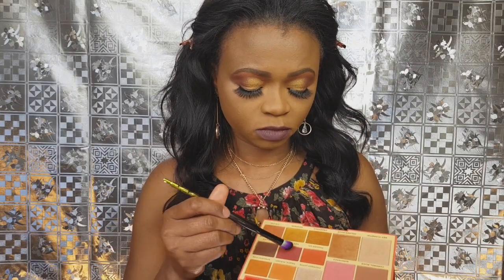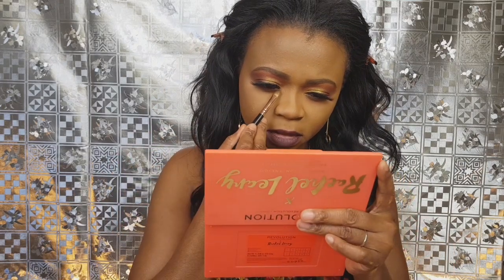Revolution x Rachel Leary Face And Shadow Palette Review/Tutorial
Hey guys! Today we are reviewing revolution x Rachel Leary face and eyeshadow palette.  Hope you enjoy this video xx